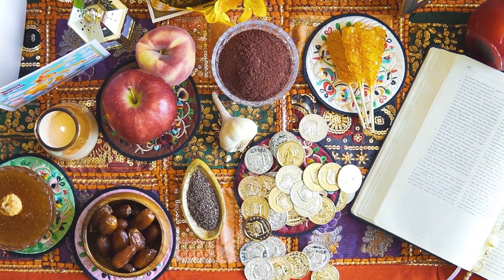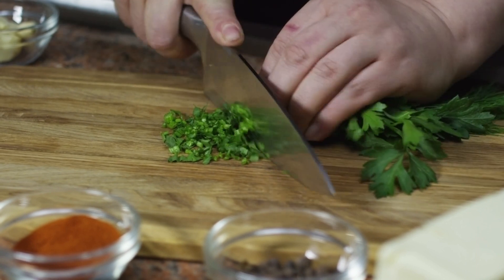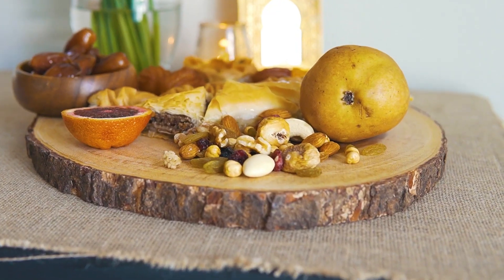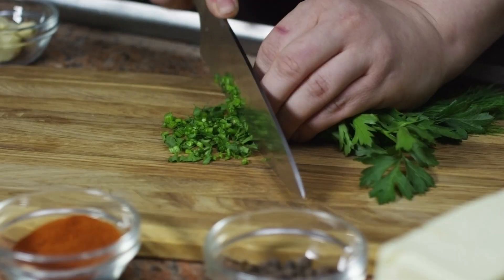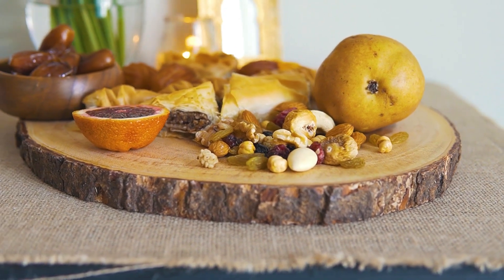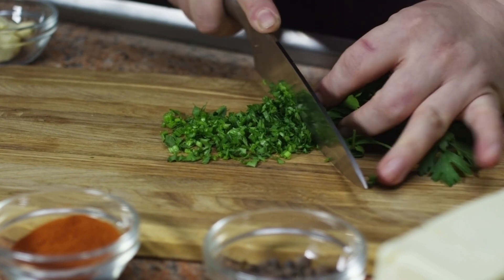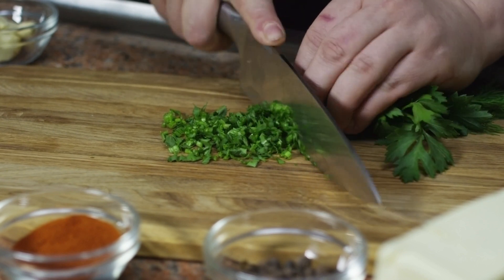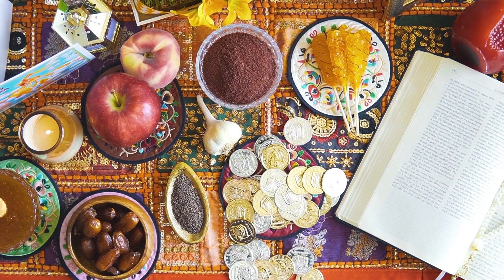Empower Your Immune System with Foods and Vitamins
explore how specific foods and vitamins can play a pivotal role in empowering your immune system for optimal health.

1. Vitamin C – Citrus Fruits and Beyond: Let's begin with a classic immune-boosting vitamin – vitamin C. Citrus fruits like oranges, grapefruits, and lemons are renowned for their vitamin C content. This vitamin enhances the production of white blood cells, key players in the immune system. Beyond citrus, include strawberries, kiwi, bell peppers, and broccoli in your diet for a diverse vitamin C intake.

2. Vitamin D – The Sunshine Vitamin: Vitamin D is not just about strong bones; it also plays a crucial role in immune health. Exposure to sunlight triggers the synthesis of vitamin D in the skin. During the winter months or if sunlight exposure is limited, include vitamin D-rich foods like fatty fish (salmon, mackerel), fortified dairy products, and mushrooms in your diet. Consult your healthcare provider for personalized supplementation recommendations.

3. Zinc – Immune Supportive Mineral: Zinc is a mineral that supports immune function and helps wound healing. Foods rich in zinc include lean meats, poultry, seafood, legumes, seeds, and nuts. Including a variety of these foods in your diet ensures you meet your zinc requirements for optimal immune support.

4. Probiotics – Gut Health and Immunity: A healthy gut contributes to a robust immune system. Probiotics, often referred to as "good" bacteria, promote gut health. Incorporate fermented foods like yogurt, kefir, sauerkraut, and kimchi into your diet for a dose of probiotics. These foods support the balance of beneficial bacteria in your gut, influencing immune responses.

5. Beta-Glucans – Found in Mushrooms: Beta-glucans are compounds found in certain mushrooms, such as shiitake and maitake. These compounds have been studied for their immune-modulating effects. Including a variety of mushrooms in your meals can contribute to immune system support.

6. Vitamin A – Visionary for Immunity: Vitamin A is essential for maintaining the integrity of the skin and mucosal surfaces, which act as barriers to infections. Foods rich in vitamin A include sweet potatoes, carrots, spinach, and kale. These vibrant foods not only contribute to eye health but also support immune function.

7. Omega-3 Fatty Acids – Healthy Fats for Immune Resilience: Omega-3 fatty acids, found in fatty fish like salmon, trout, and mackerel, as well as flaxseeds and chia seeds, have anti-inflammatory properties. Including these healthy fats in your diet supports immune resilience and overall well-being.

8. Vitamin E – Antioxidant Armour: Vitamin E is an antioxidant that helps protect cells from damage. Almonds, sunflower seeds, spinach, and broccoli are good sources of vitamin E. including these foods in your diet provides antioxidant support for your immune system.

9. Garlic – Nature's Immune Booster: Garlic has been celebrated for its immune-boosting properties for centuries. It contains allicin, a compound with antimicrobial and anti-inflammatory effects. Incorporate fresh garlic into your meals for both flavour and immune support.

10. Hydration – Water as the Elixir: While not a vitamin or specific food, staying hydrated is fundamental for overall health and immune function. Water helps carry nutrients to cells and flushes toxins from the body. Ensure you are drinking an adequate amount of water daily to support your immune system.

👍Kirkland Signature Daily Multi, 500